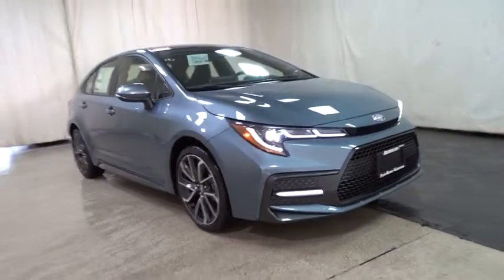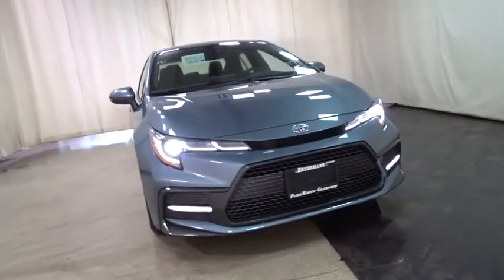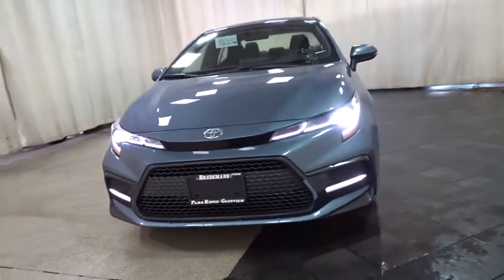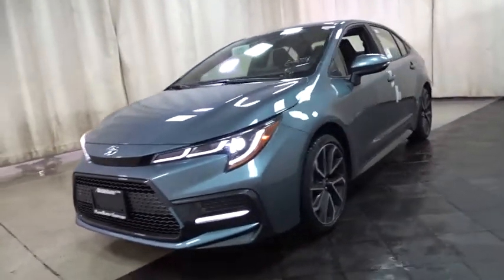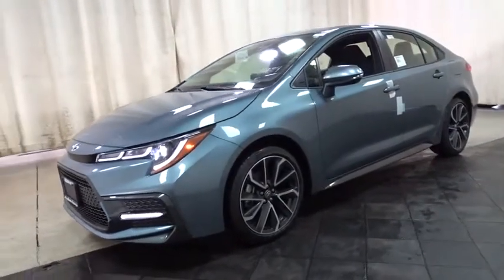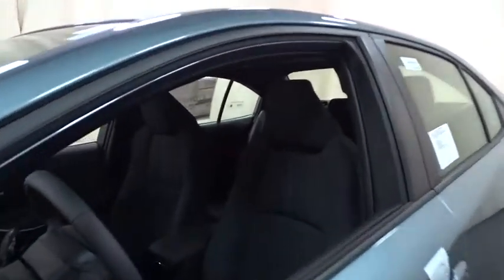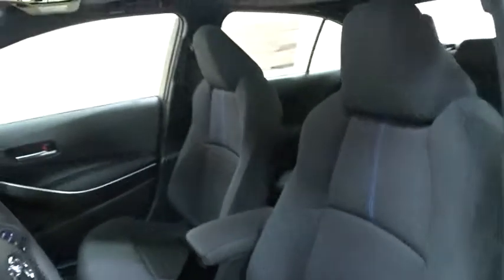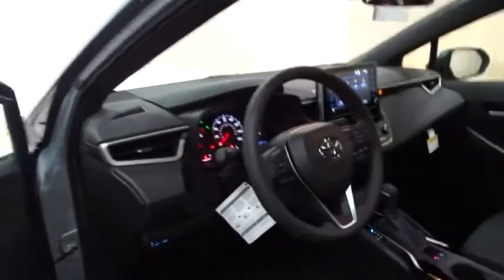2020 Toyota Corolla Des Plaines, Elmhurst, Schaumburg, Chicago, Naperville, IL T53260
Celestite Gray Metallic New 2020 Toyota Corolla available in Des Plaines, Illinois at Bredemann Toyota. Servicing the Elmhurst, Schaumburg, Chicago, Naperville, IL area.

Bredemann Toyota
1301 W Dempster St